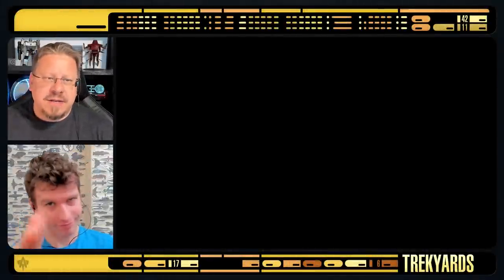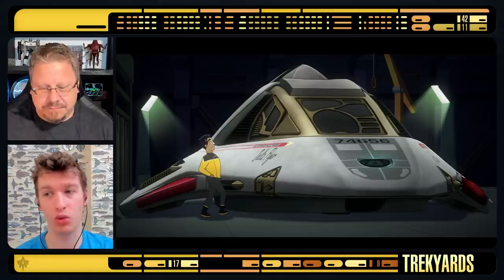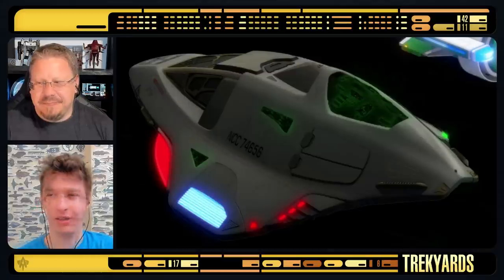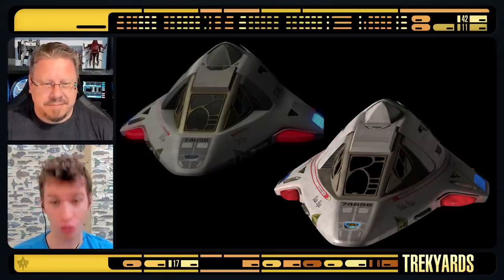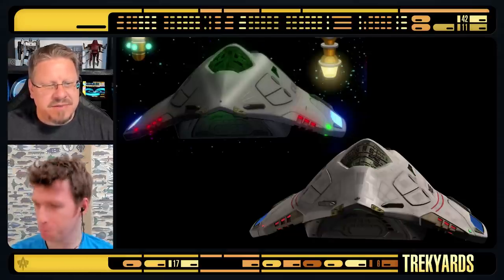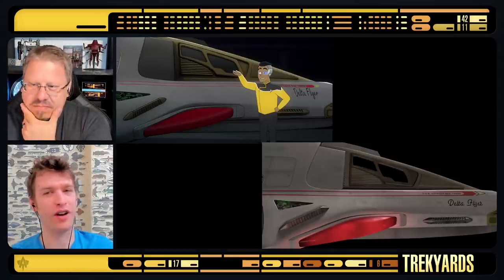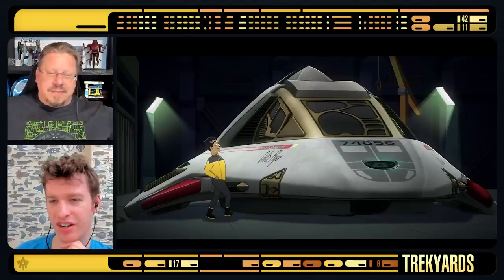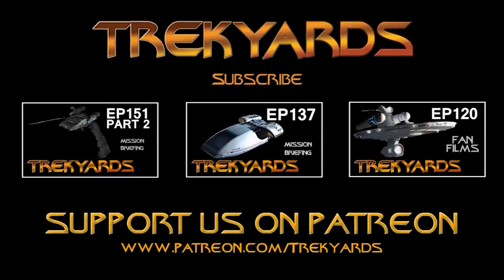Delta Flyer is Back! (Amazing!) - Breakdown (LD S3)